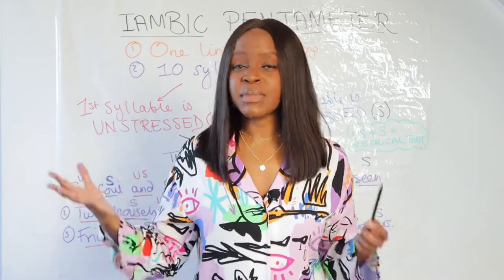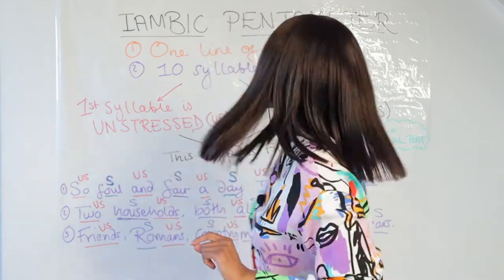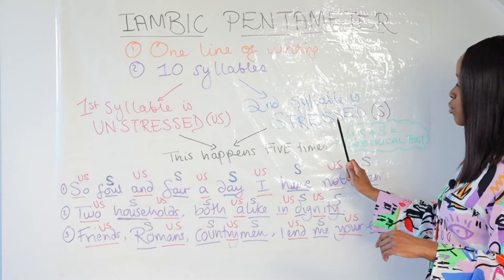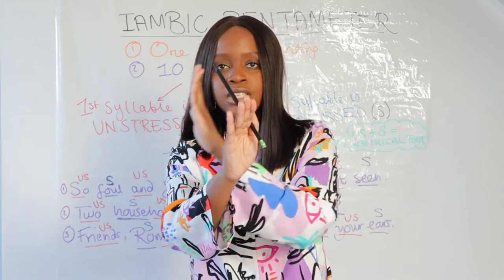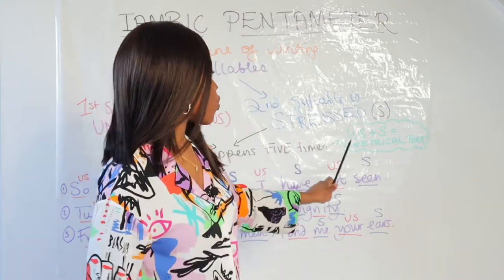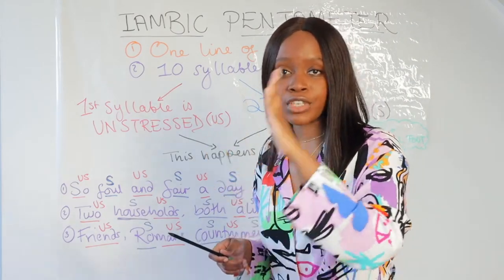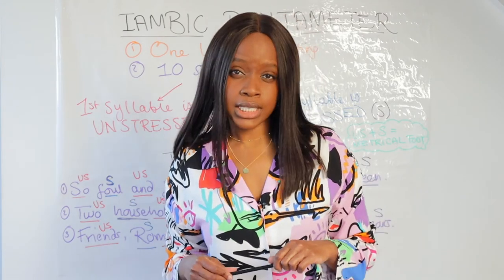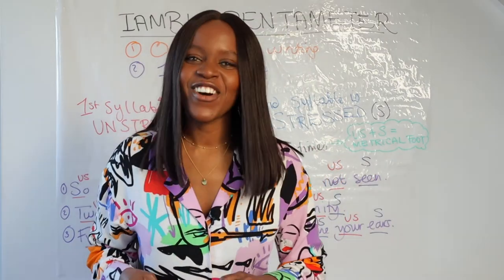Iambic Pentameter Made EASY! | GCSE Grade 9 English Literature Technique Explained In 8 Minutes!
Not sure what Iambic Pentameter means? Check out Barbara Njau's explanation which outlines how to easily identify it in different types of writing!